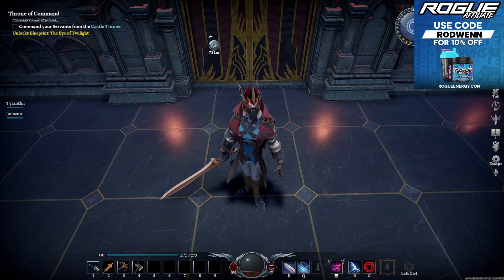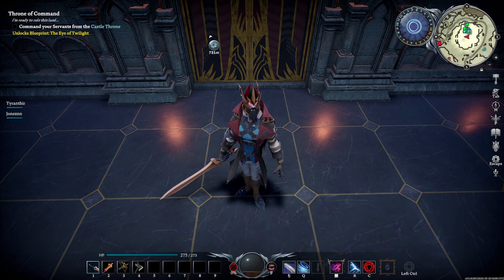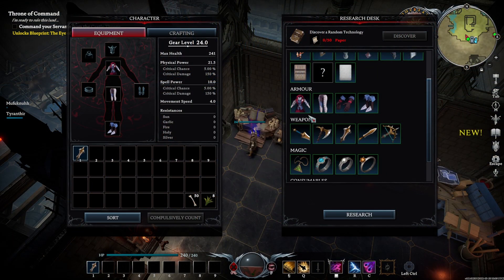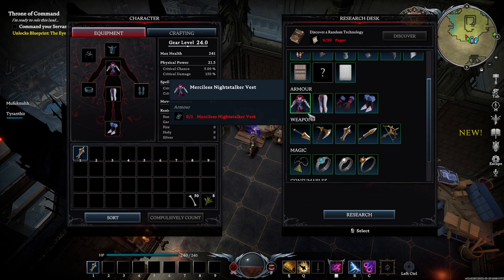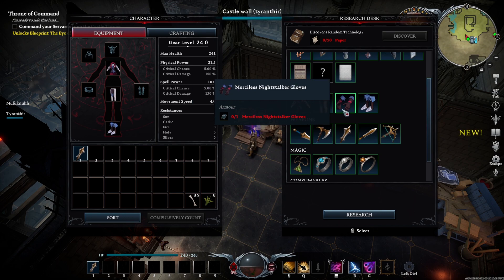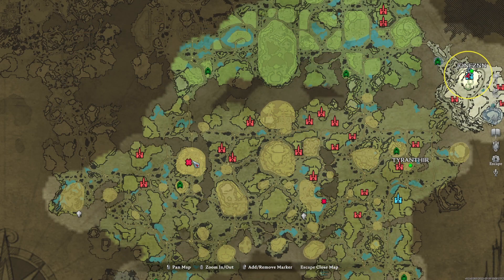V RISING How To Get MERCILESS NIGHTSTALKER ARMOR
In this video I will be showing you how to get the Merciless Nightstalker Armor in V Rising!

Rodwenn